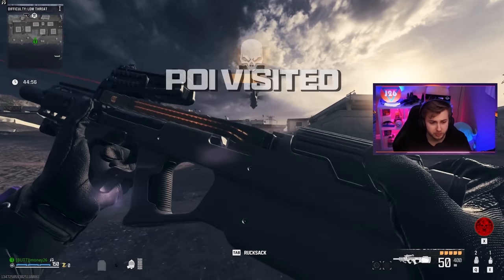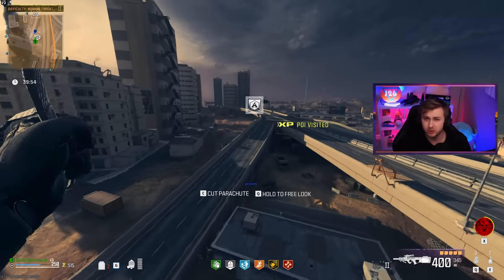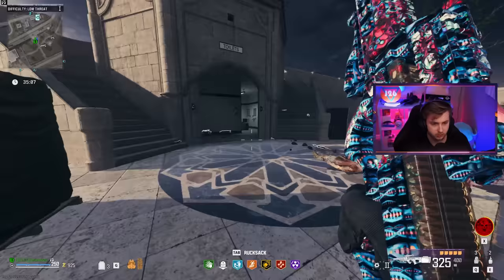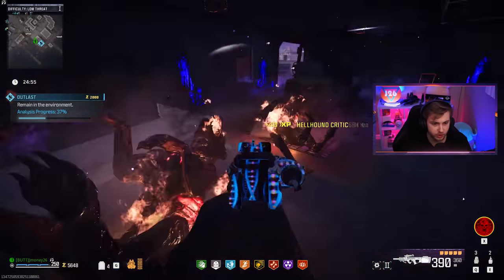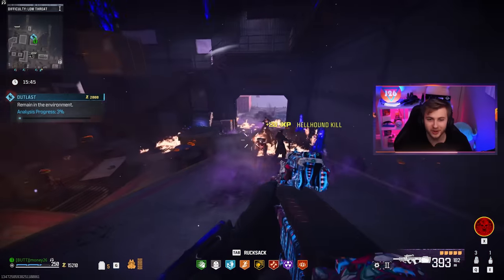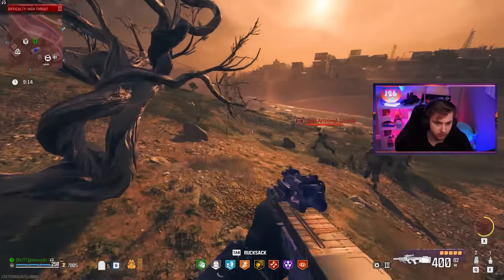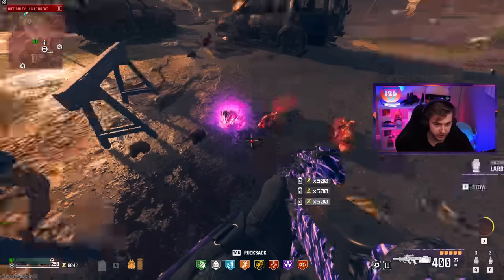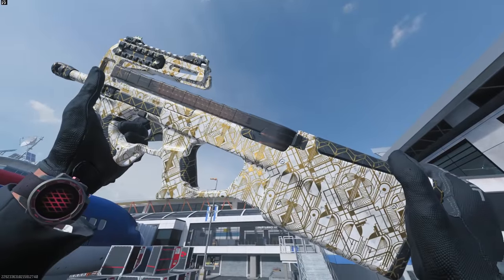The PDSW Basically has INFINITE AMMO (Modern Warfare 3 Zombies)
We hop into MW3 Zombies with the PDSW to see just how much ammo it has after Pack-a-Punch.

✅LINKS✅
👕MERCH 👕

Main Monitor
2nd Monitor
Monitor Stand